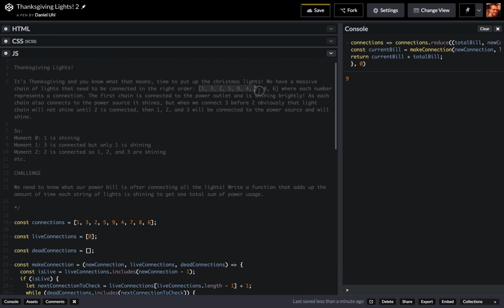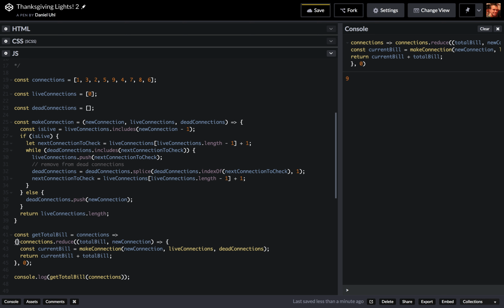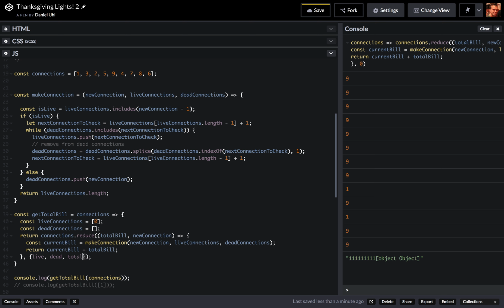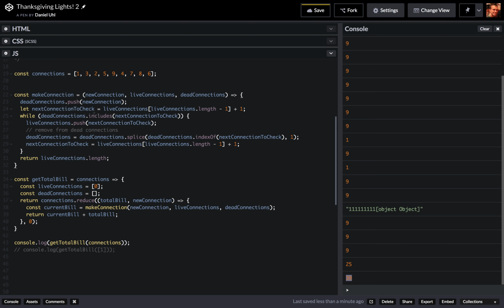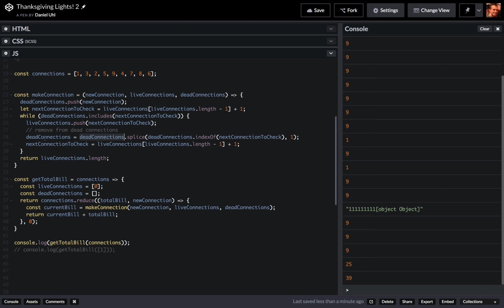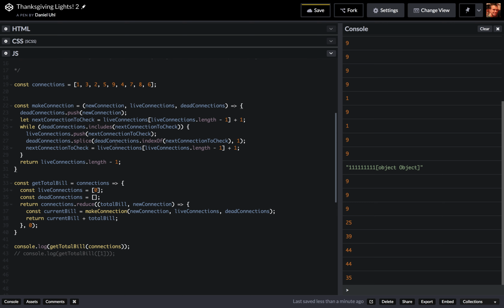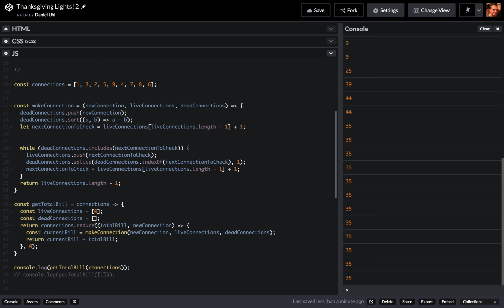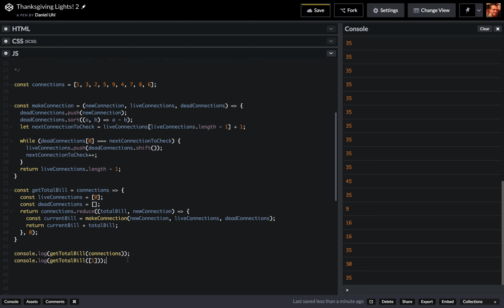thanksgiving lights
Picking up our thanksgiving lights challenge to do some final touch-ups / refactors